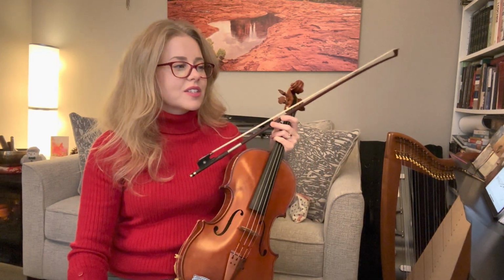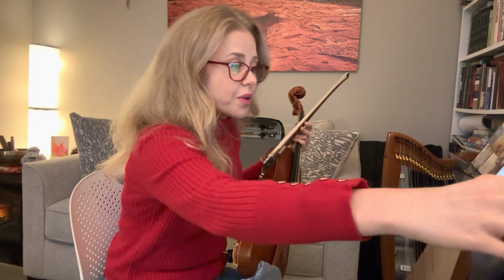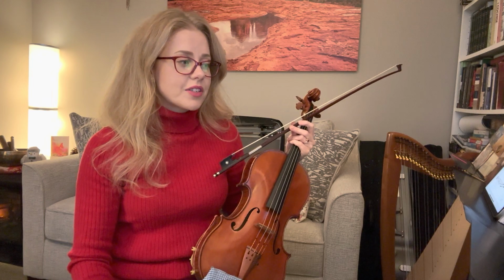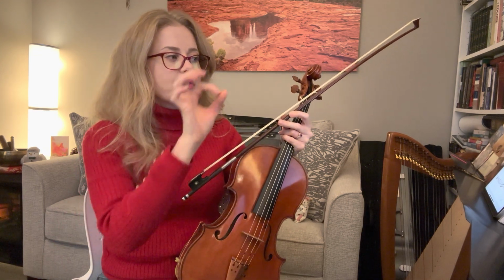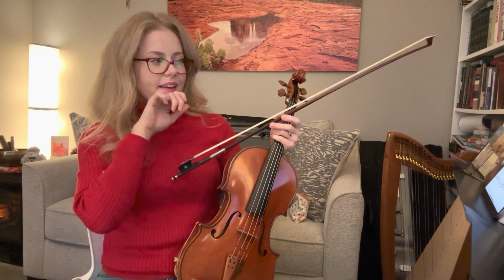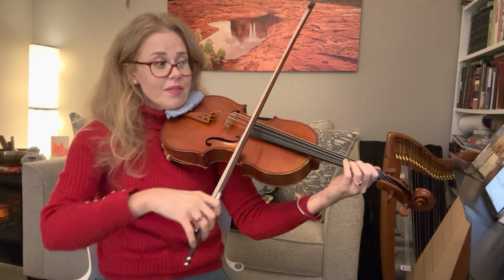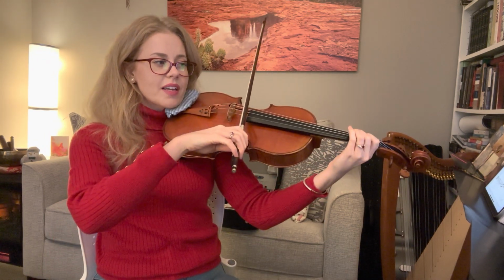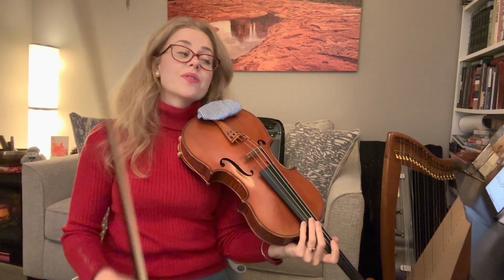Very Easy VIOLA Etudes 6 (2/2)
Hi everyone,

1. There are 3 Tiers: Community, The Tea Cups and The Tea Party!

2. My Website with ALL the info about connecting for lessons, offerings and studio info

3. Instagram for a glimpse into the life of a music teacher and the things I love

4. Amazon Store with ALL my fav Violin and Viola stuff and non music stuff (beauty stuff, books, fabulous things)

Warm Regards,
Amber